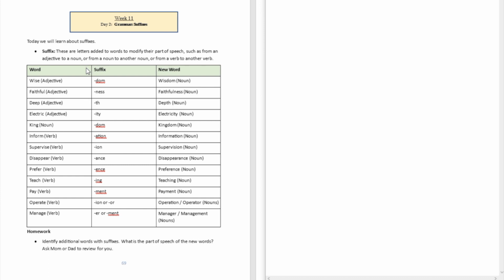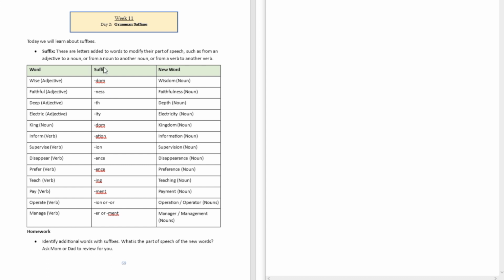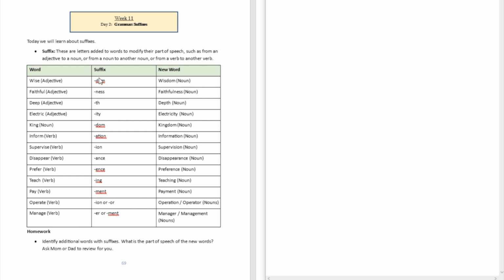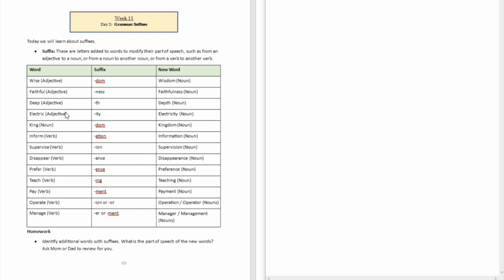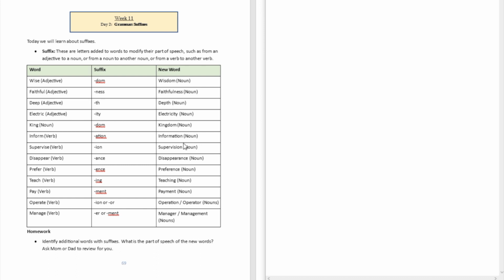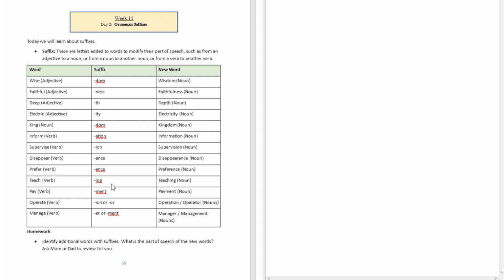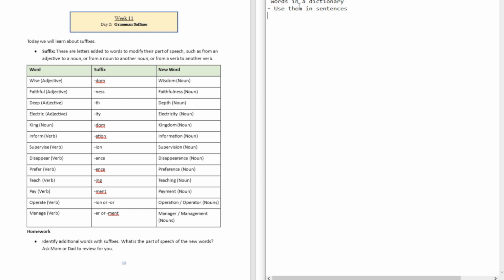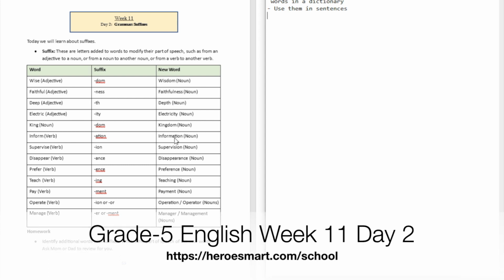Grade 5 English Week 11 Day 2 - Fifth Grade Free Homeschooling Video